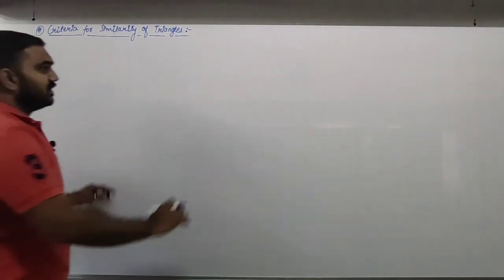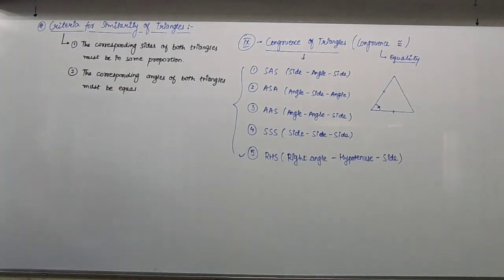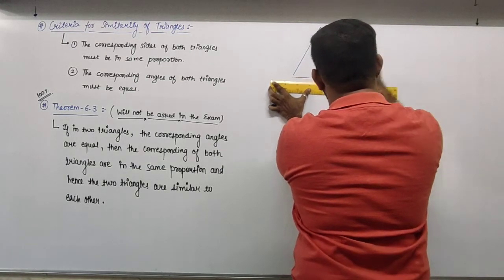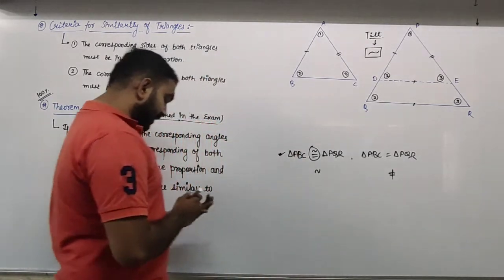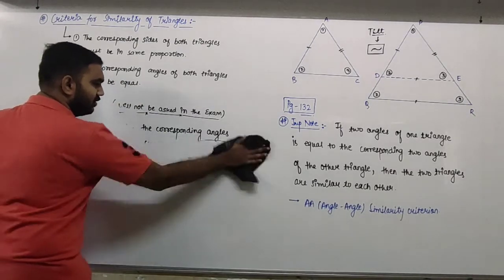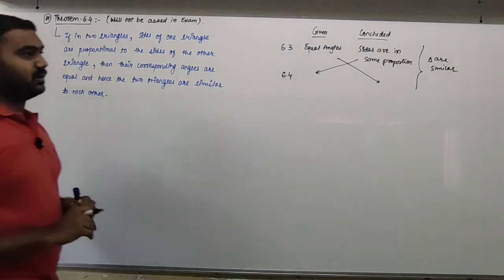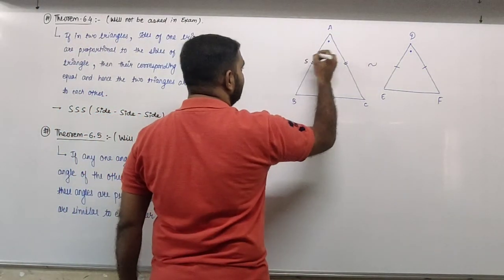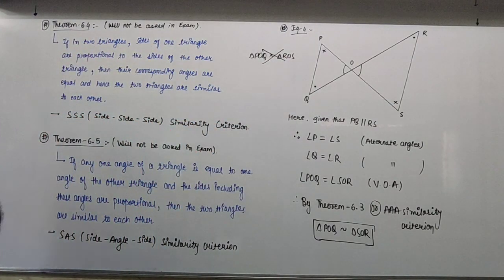STD 10 Eng Med Maths Ch 6 P6